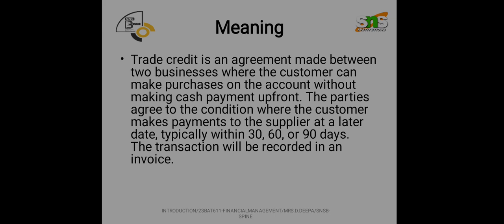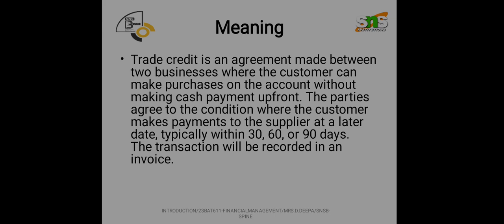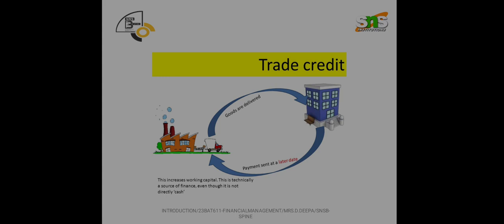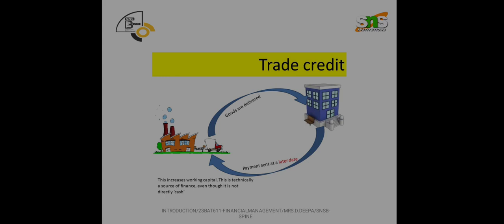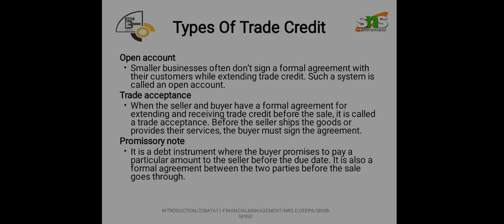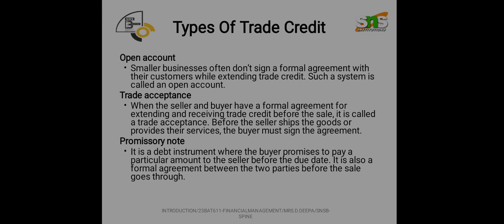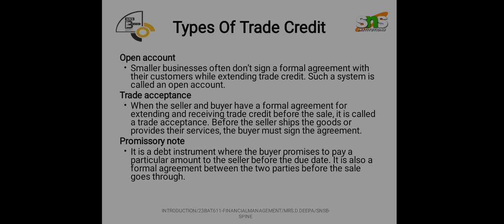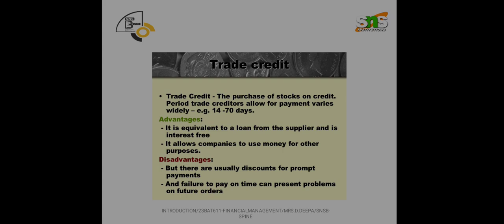Trade Credit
Trade credit is a business arrangement where suppliers allow customers to purchase goods or services on account, deferring payment to a later date. It serves as an essential short-term financing tool, helping businesses manage cash flow and maintain inventory without immediate cash outlay.